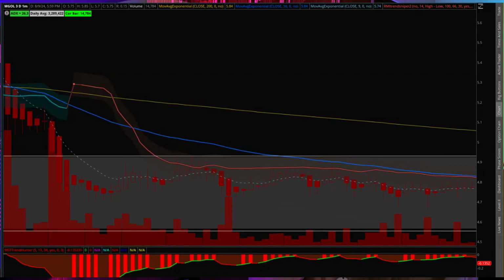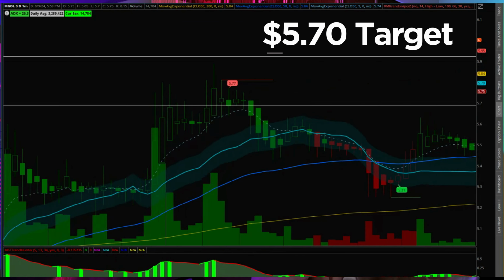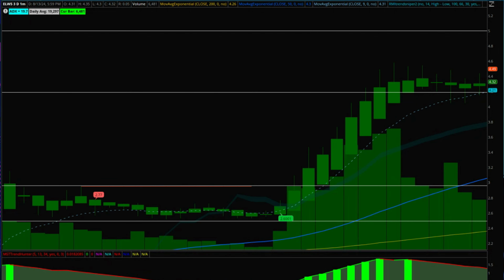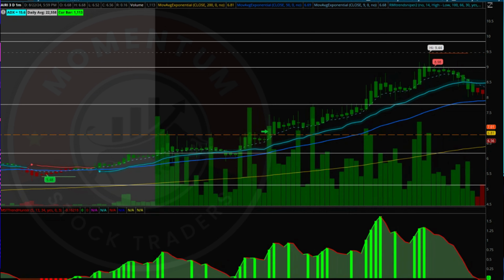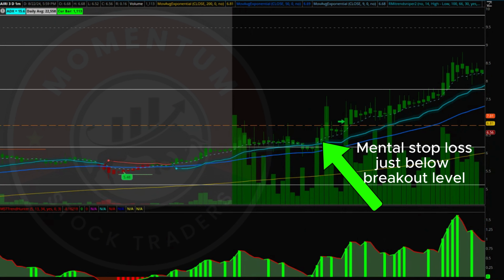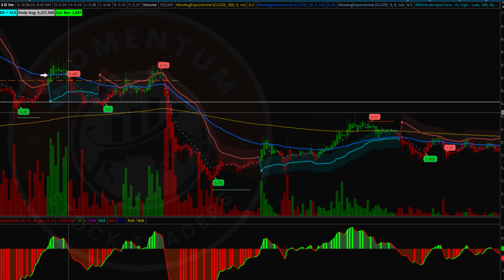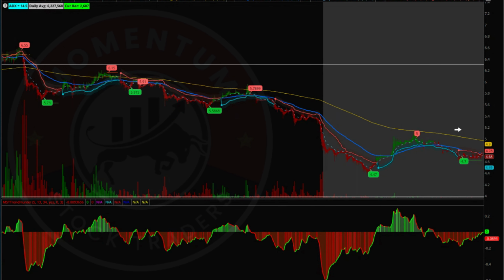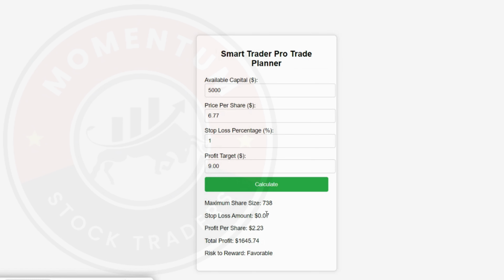📈 Day Trading Breakout Strategy: How to Spot Breakouts & Maximize Profits! 💰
Breakout Strategy! Learn how to spot market breakouts, leverage volume spikes, and use technical indicators to confirm your trades. Whether you're a seasoned trader or a newbie, I'll share my top tips, real trade examples, and risk management techniques to help you master this explosive strategy.

🚀 In this video, you'll learn:

How to spot breakout zones and recognize potential profit opportunities
Why volume is crucial in confirming breakouts
The role of technical indicators like EMAs in trade confirmation
How to manage risk and avoid fakeouts
Tips for planning entry and exit points for successful trades
📊 Real Trade Examples:

MGOL breakout above $4.94 resistance
ELWS breakout at $2.94 with skyrocketing volume
AIRI breakout with strong buy signals confirmed by Trend Hunter and EMAs

🎯 Don't miss out on my free web classes where I dive deeper into day trading strategies and share more insider tips to level up your trading game.

Happy trading, and let's ride those breakout waves! 🌊💸